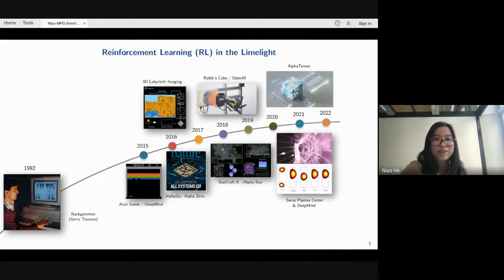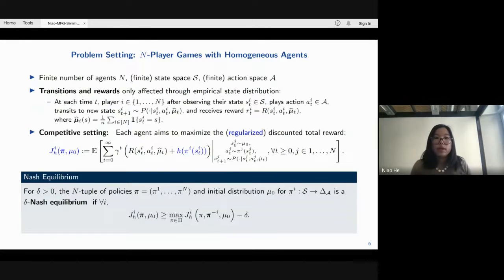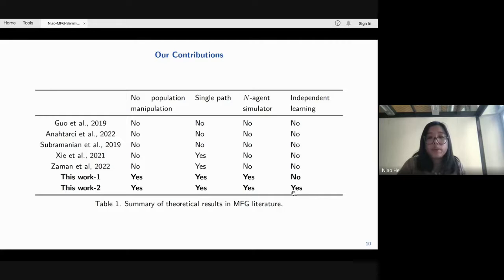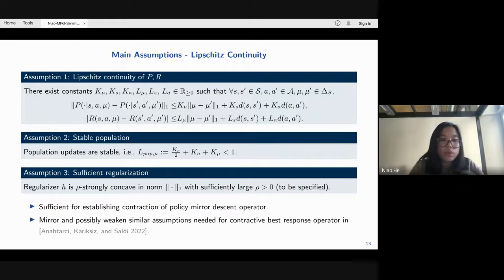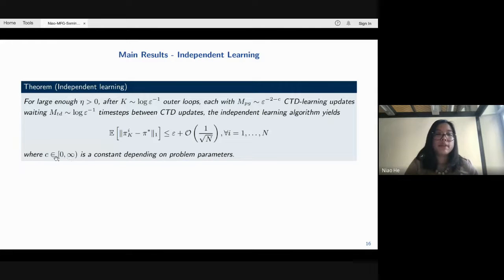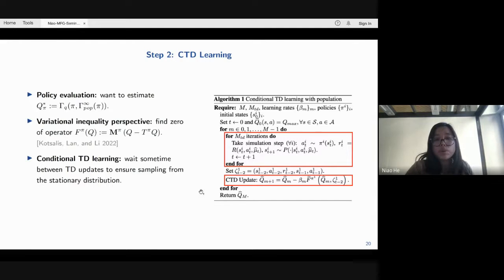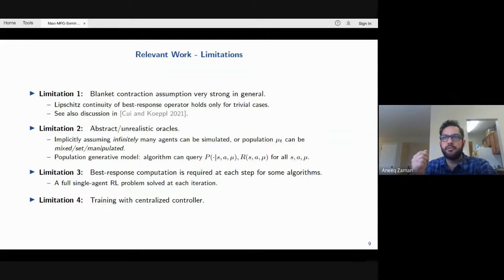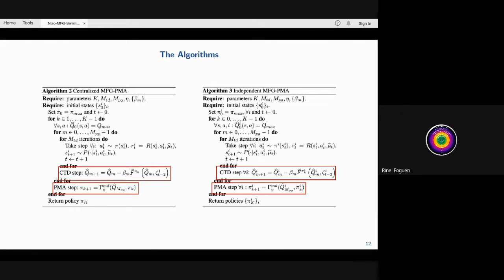ML and MFG seminar (2023 03 28) Niao He